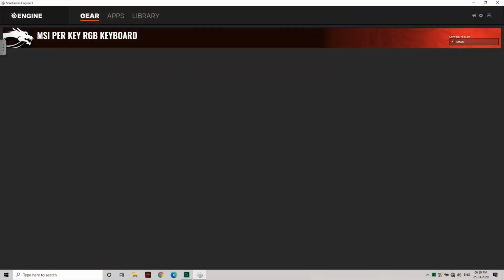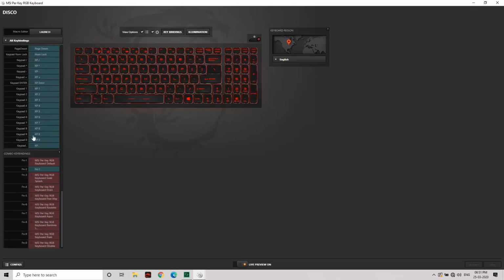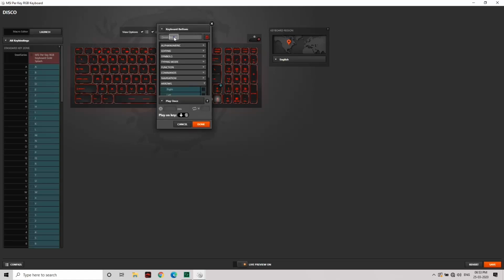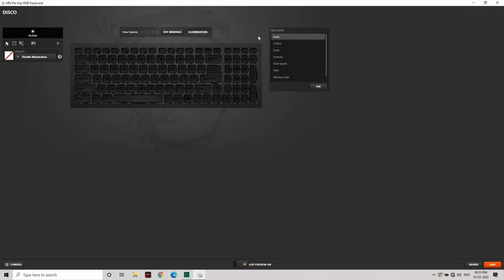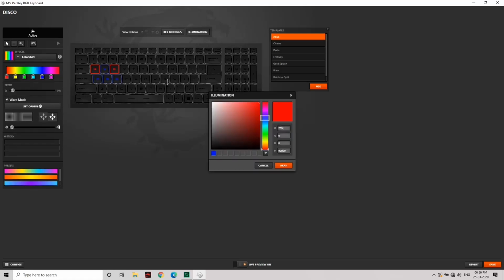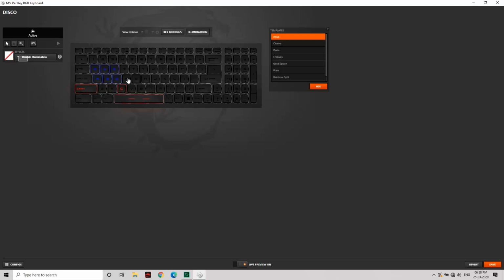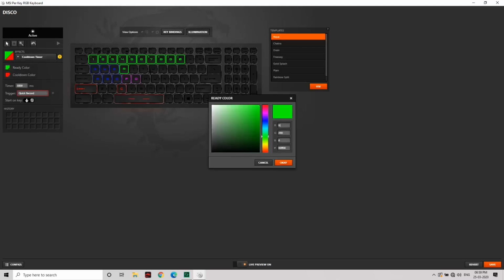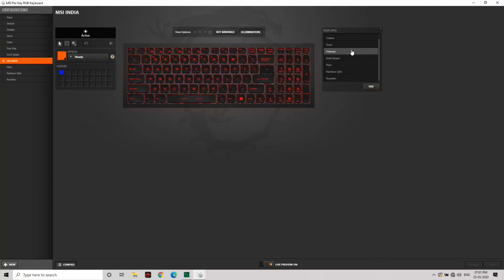Customize your keyboard with SteelSeries - Tutorial | MSI India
NO TIME TO LOOSE!!

✨✨ Here we are with Dr. Lucky who will teach you some tricks on SteelSeries with will insure you win and make your a little easy and bright ✨✨ Dr Lucky will teach you all about - 1) key binding
2) FPS game customization
3) various colors modes etc... Have a look and try it out!!